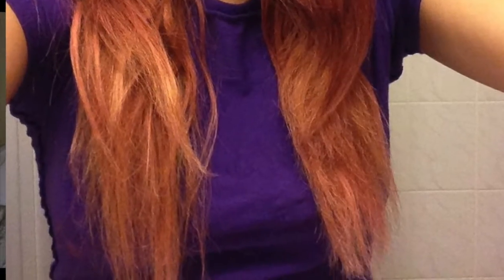How to Save Damaged Hair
Ive been dyeing my hair so much in the last 3 years that I decided that I should do something about it once it got damaged. The products in this video are super easy to find, affordable and successful.

Hair care products:

ORGANIX Keratin Oil conditioner
GOT 2B     Styling Oil
ORGANX  Sea Minerals Shimmering Spray